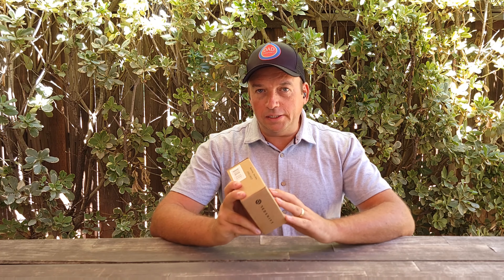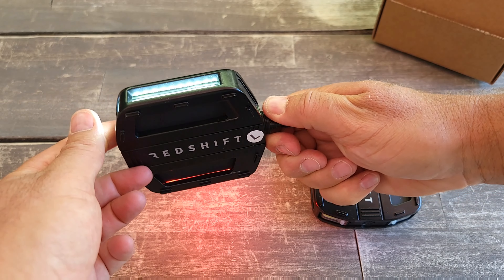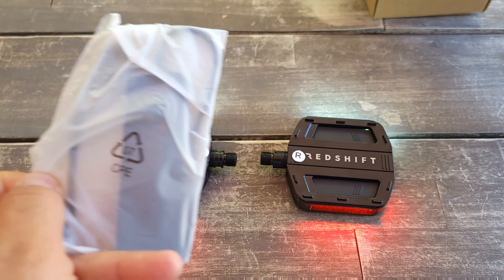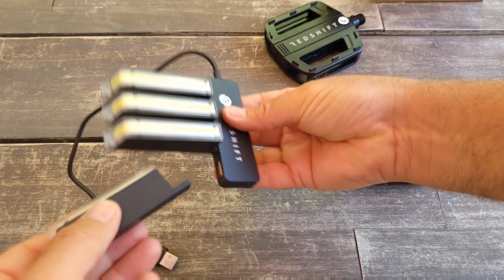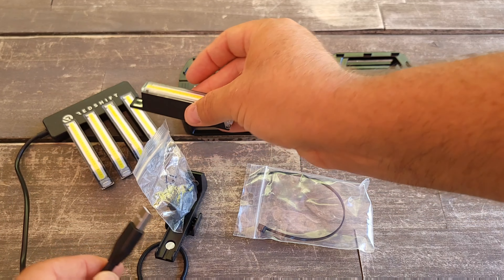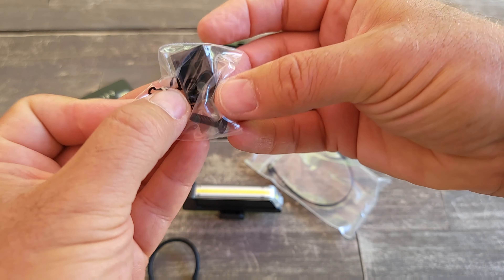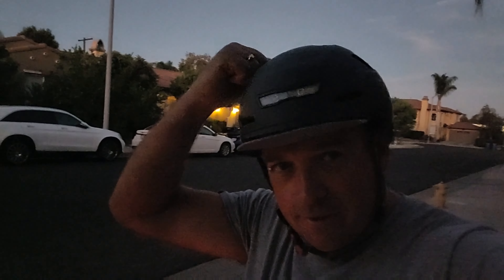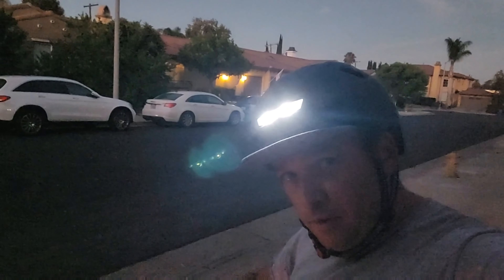ARCLIGHT Bike Pedals with Smart LED Lights Unboxing Video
ARCLIGHT Bike Pedals with Smart LED Lights

About the REDSHIFT ARCLIGHT Bicycle Pedals with LED Lights, Auto On-Off, 36+ hr Battery, USB Rechargeable, Waterproof, Flat Aluminum Bike Pedal with 9/16in Steel Spindle, for Ebike, City, Commuter, Hybrid, Road

✅ AUTO ON/OFF SMART TECH - Intuitive auto on/off technology activates the lights when you start riding, and turns them off when you park your bike. SmartSet sensors automatically set the front facing LED lights to white and the rear facing lights to red, regardless of pedal orientation.
✅ 57% MORE VISIBLE - Studies show that bike lights that amplify your pedaling motion make you 57% more visible on the road than standard bike lights. The ultra-bright Arclight LED bike lights are perfect for day or night riding because they surround you with 360 degrees of illumination to maximize your safety and visibility.
✅ RUGGED & WEATHERPROOF - Made from one solid piece of aluminum with high quality sealed bearings. Studs provide superior grip in any condition, and the waterproof bike light modules are IP64 rated.
✅ EASY TO INSTALL - These flat bike pedals use standard 9/16-inch threading, compatible with most bicycles. The light modules are secured with a magnetic locking attachment. Perfect for commuter, e-bikes, hybrid, recreation, road, gravel or MTB bikes.
✅ USB RECHARGEABLE - The Arclight bicycle lights are USB rechargeable with up to 36+ hours of battery depending on which of the three light modes you are using - solid, flash or eco flash. All 4 LED lights can be charged together using the included USB charging hub.